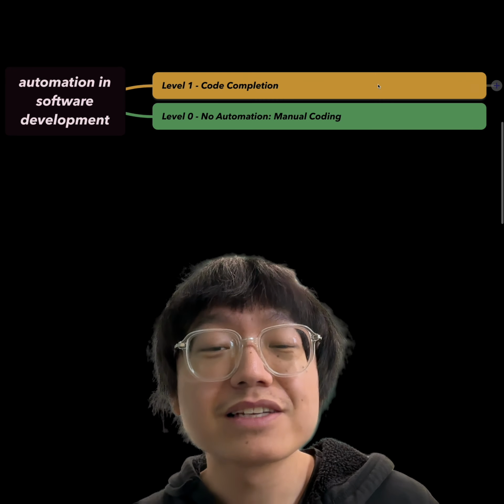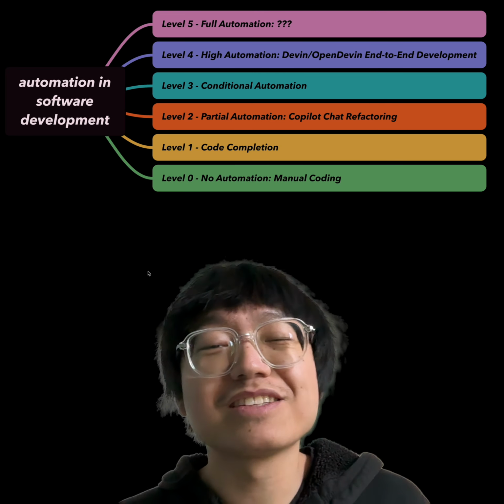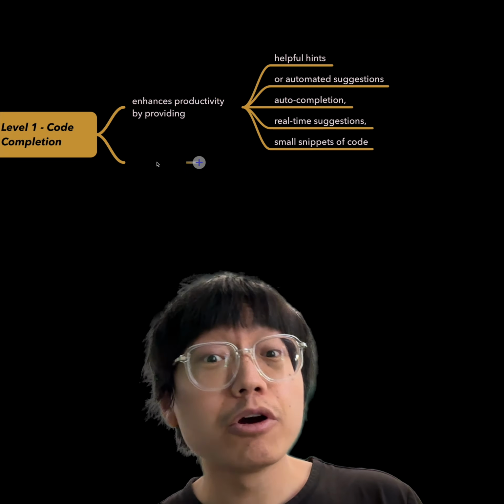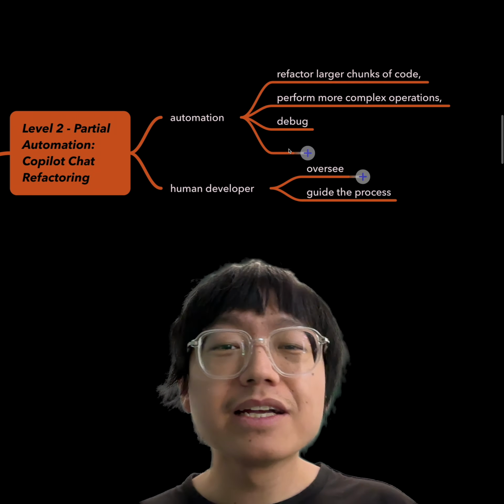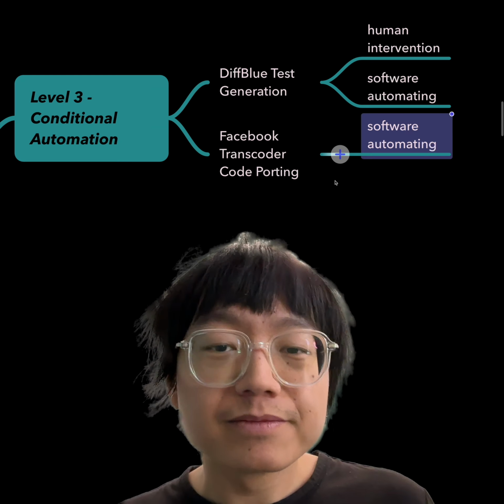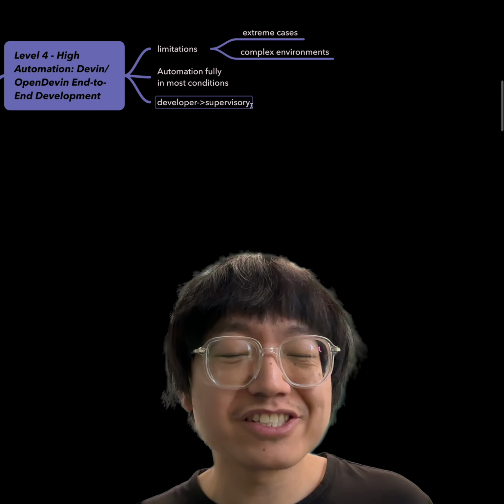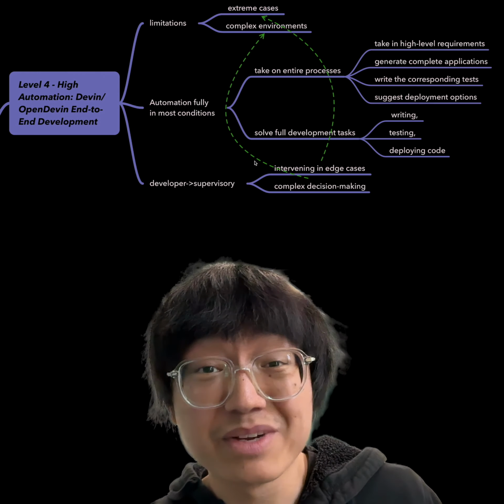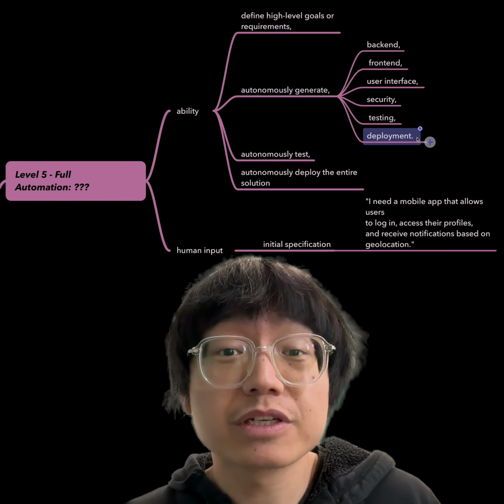5 levels of automation in software development: parallel to 5 levels of self-driving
01:29 Level 0 - No Automation: Manual Coding
02:12 Level 1 - Driver Assistance / Code Completion: Copilot/Cursor Code Completion
03:00 Level 2 - Partial Automation: Copilot Chat Refactoring
04:01 Level 3 - Conditional Automation: DiffBlue Test Generation, Transcoder Code Porting
05:10 Level 4 - High Automation: Devin/OpenDevin End-to-End Development
06:17 Level 5 - Full Automation: ???